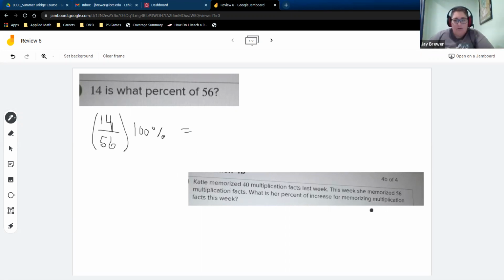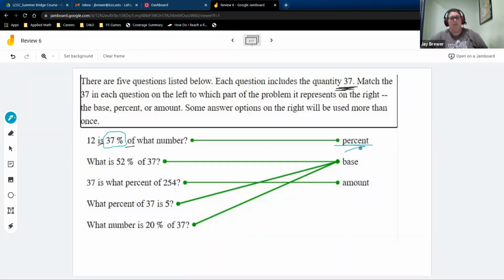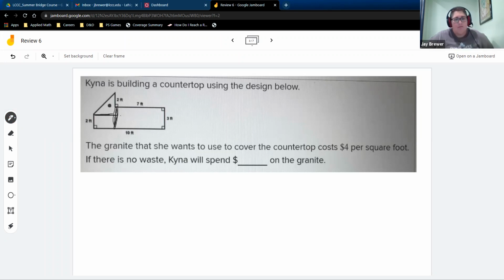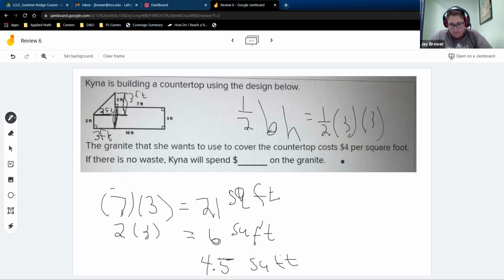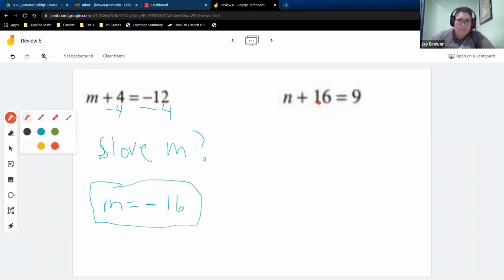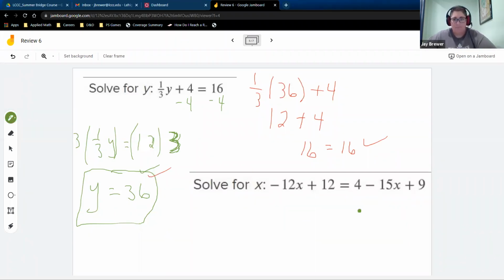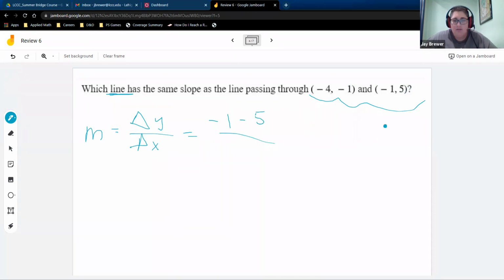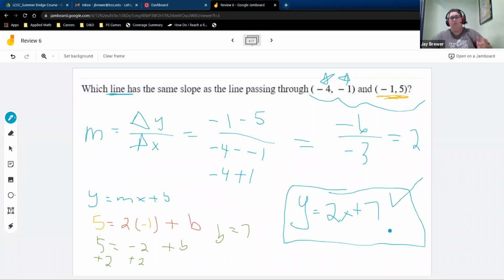EdReady Revie 6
Shorter than I would have liked but does start to go over some of the algebra on the placement exam.